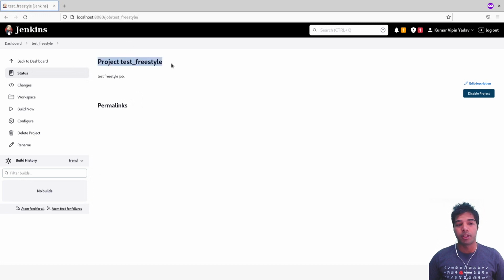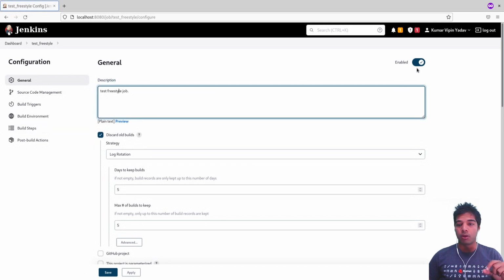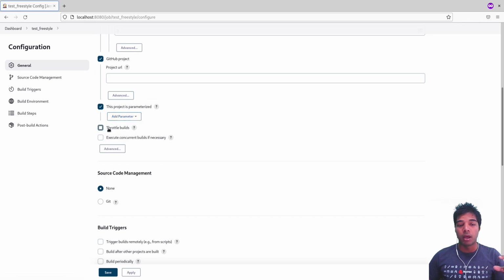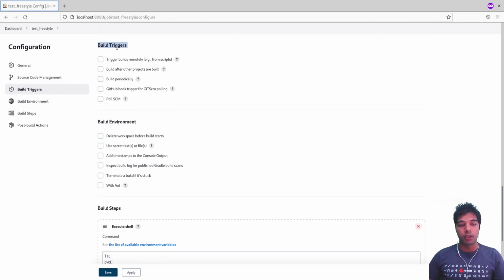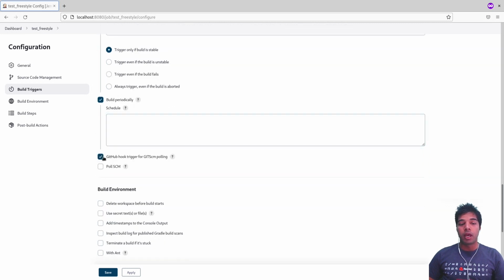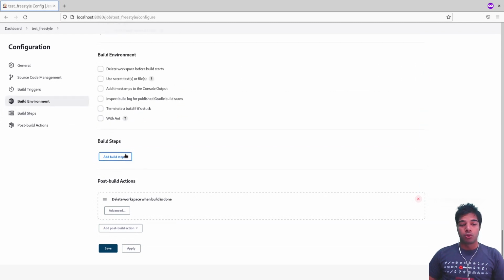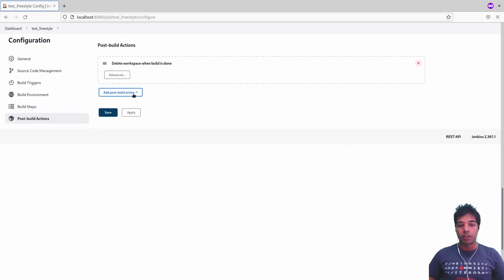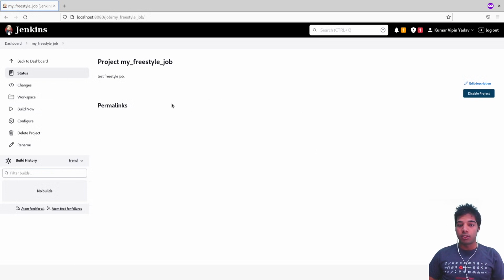04 | Jenkins Freestyle Job Configuration | Jenkins Freestyle Job Overview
Hi all,

Topics Covered In this Video:
0:00 Introduction
0:09 Jenkins Freestyle Job Status
0:29 Change Jenkins Freestyle Job Description
0:50 Jenkins Freestyle Job Workspace
1:02 Freestyle Job Configure Option
1:20 Build Discard Option In Jenkins Freestyle Job
1:45 Add GitHub Project URL To Jenkins Job
1:58 Parameters In Jenkins Freestyle Job
2:28 Source Code Management In Jenkins Job
2:58 Build Triggers In Jenkins Freestyle Job
3:28 Trigger Build Remotely
3:42 Build Jenkins Job After Other Project Built
3:58 Build Jenkins Job Periodically
4:18 Poll SCM Trigger In Jenkins Freestyle Job
4:34 Build Environment In Jenkins Freestyle Job
5:01 Build Steps in Jenkins Freestyle Job
6:00 Post Build Actions in Jenkins Freestyle Job
6:46 How to Delete a Jenkins Job
6:51 How to Rename a Jenkins Job